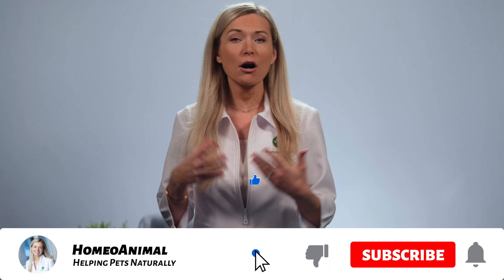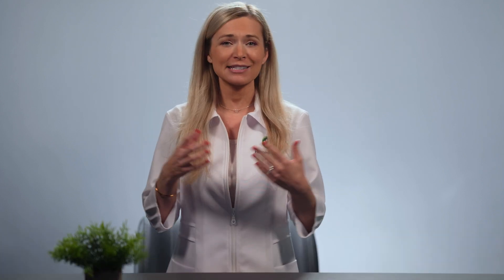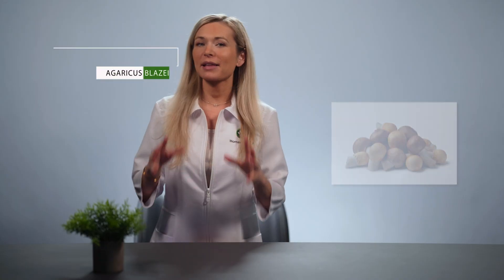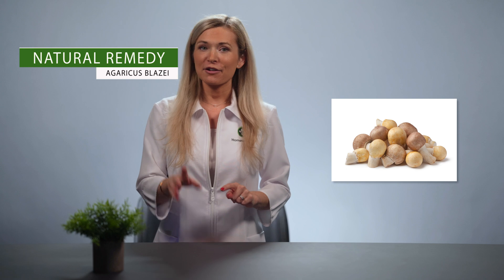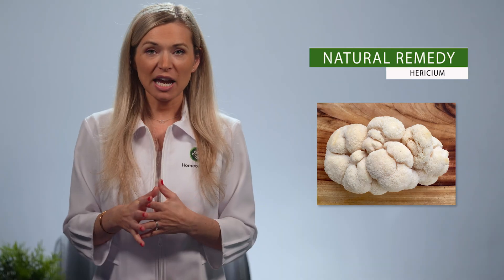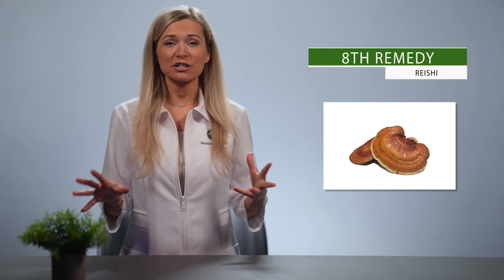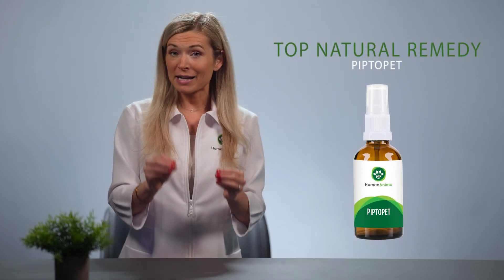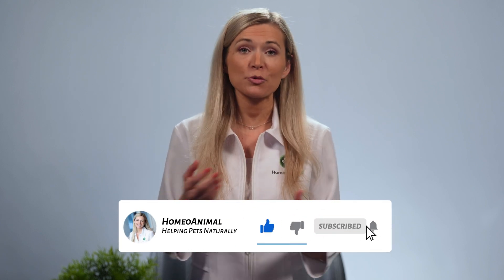Cancer in CATS | best NATURAL remedies science experts recommend!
Have you been searching for cat cancer best natural remedies but still can’t get your hands on useful information? Don’t worry. I’ve got your back.💙

In this video, I’ll tell you about medicinal mushrooms for cancer that have been scientifically-proven to not just help stave off this serious disease, but also help promote and support ideal immune system health for your feline friend.

As a bonus, I’m also going to get you in on the best natural option there is with regard to giving your beloved kitty the protection he or she needs against feline cancer.

If you’re looking for quality information to support your cat during cancer or you’d like to find out more on how to keep this illness at bay, I’m sure you’ll learn a lot from this video. You’ll also find useful information about cat cancer treatment here, too.

It’s high time you got the peace of mind you’ve always wanted for your precious cat.

Naturally with you and your pet, every step of the way!